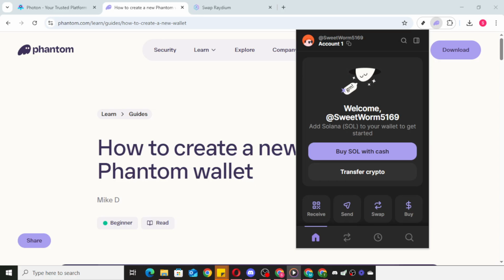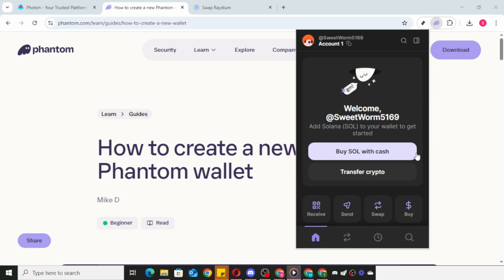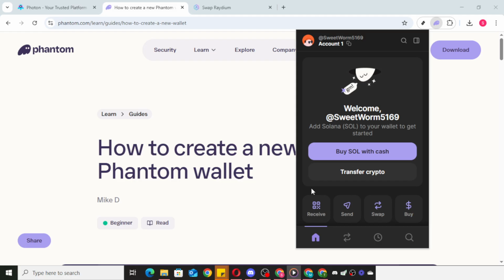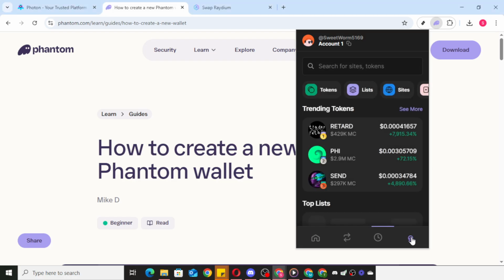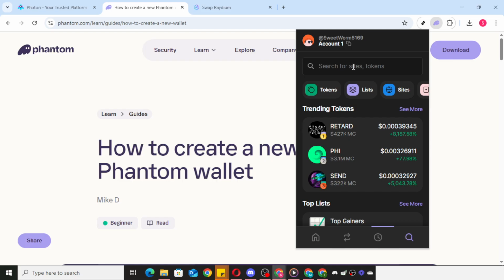How To Follow Someone On Phantom Wallet Tutorial (full guide)